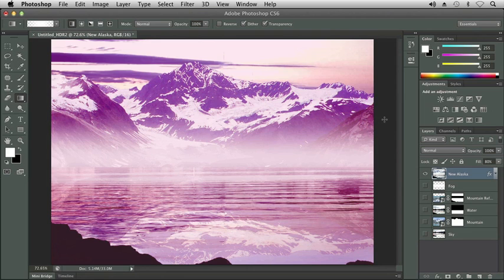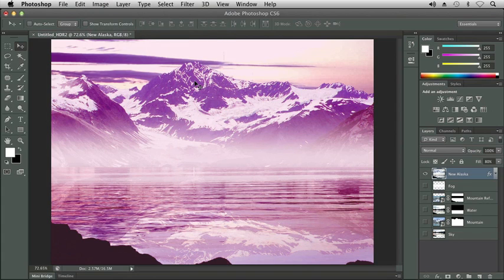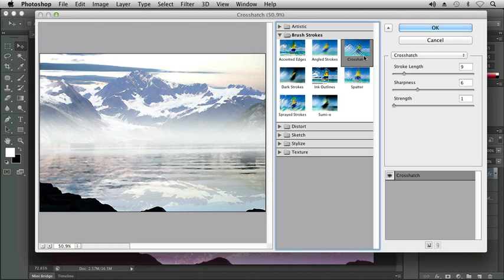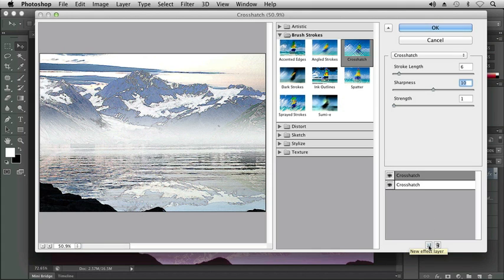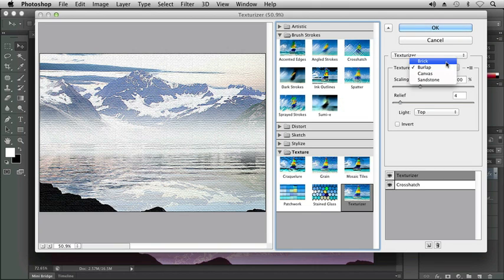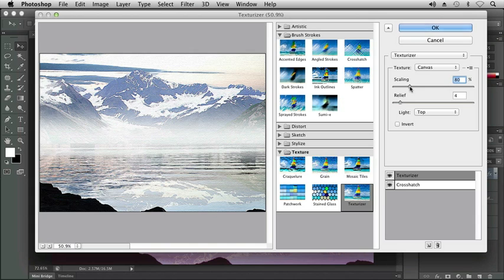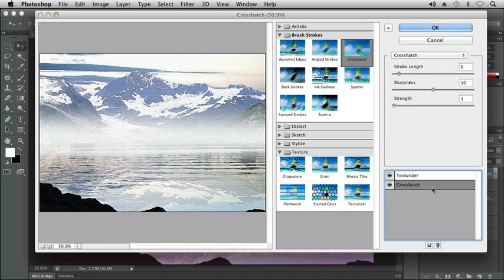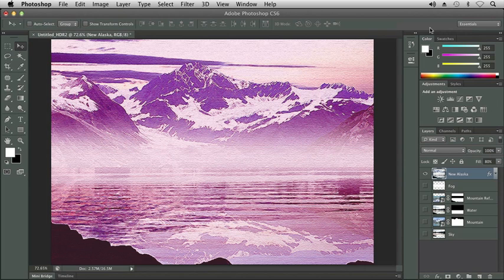Exploring the Filter Gallery - Adobe Photoshop CS6 Tutorial